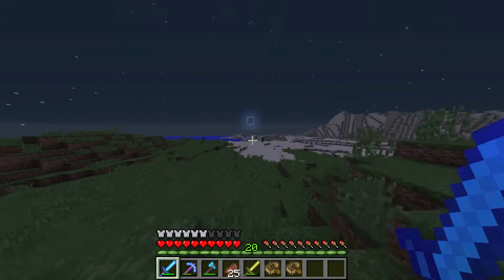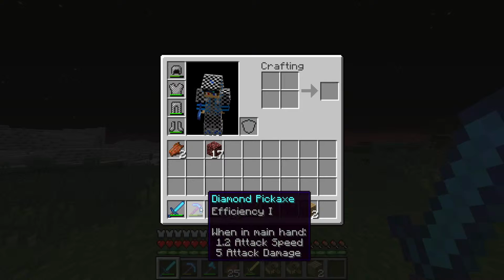fun survival ep 1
sister joins world and her channel is gaming with maddie1415